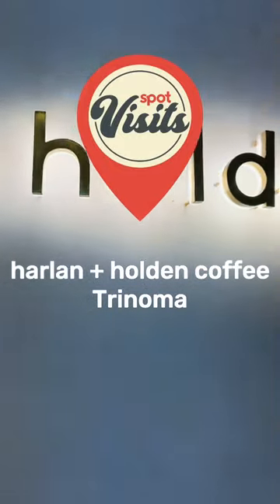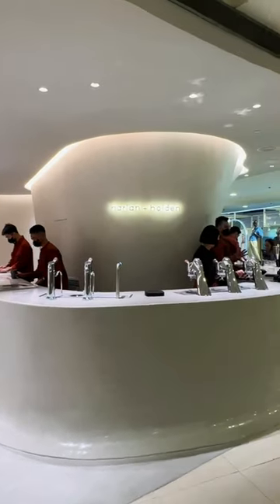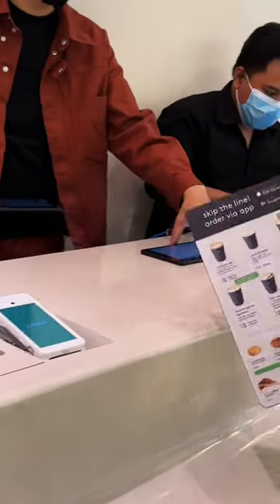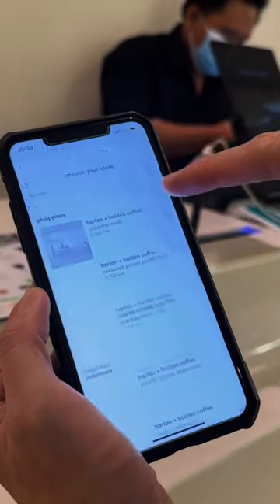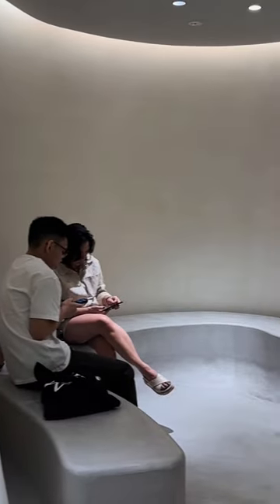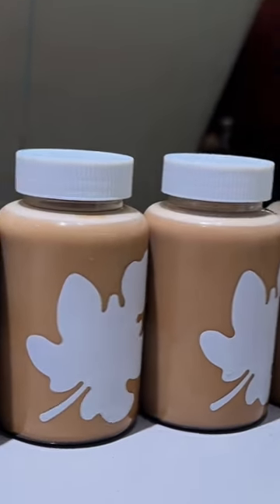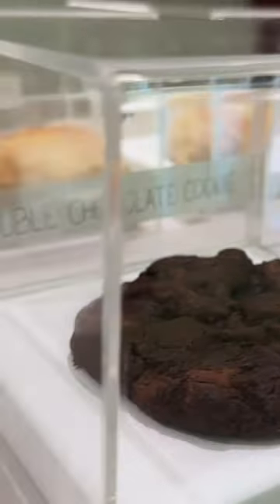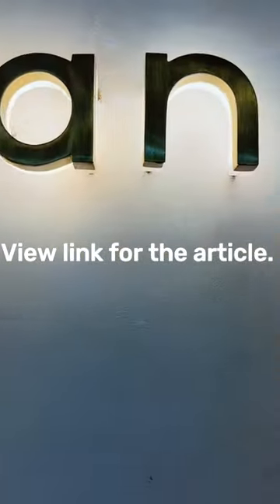Harlan & Holden Opens In Trinoma | Spot.ph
Attention, Spotters: we now have harlan & holden coffee in the north!

We’re always on the lookout for something cool, somewhere to go, something to try, or someone to meet.